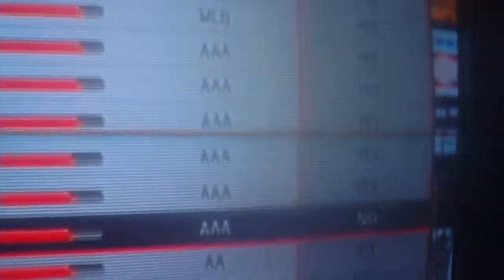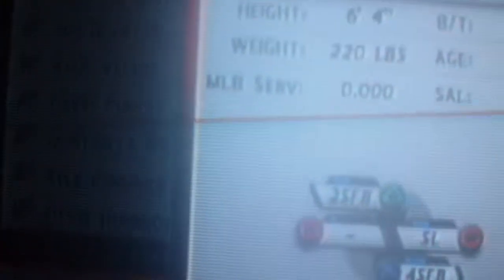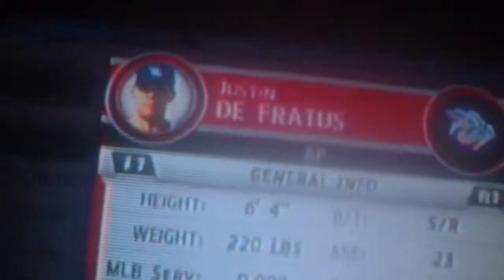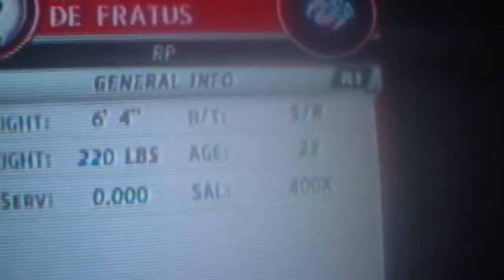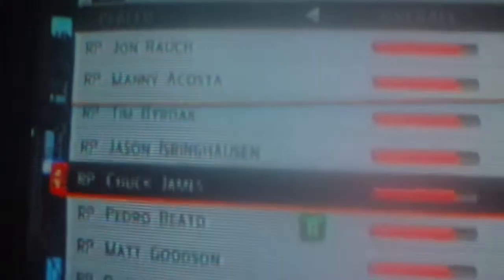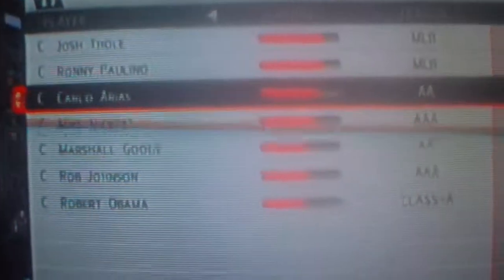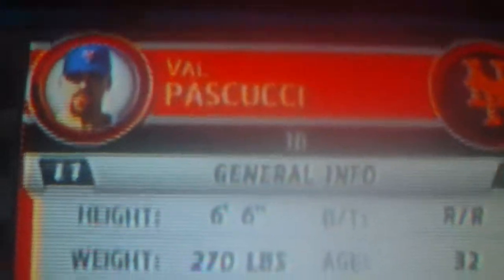MLB 11 The Show: How To Tell Real Players From Fake Players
A simple explanation of the difference between randomly created players and real players with non-real faces.